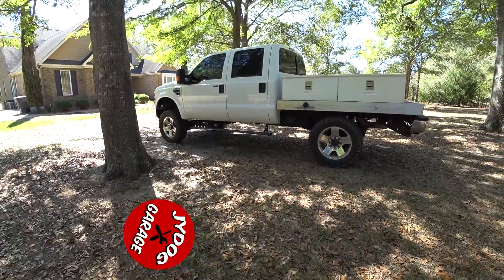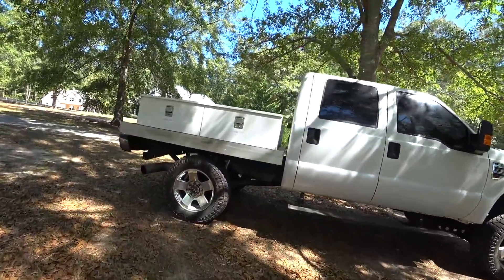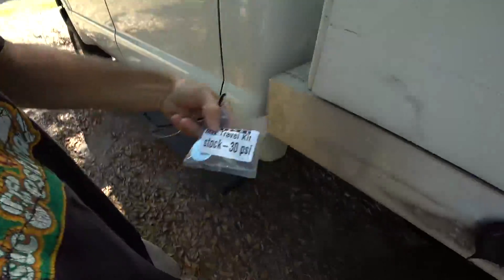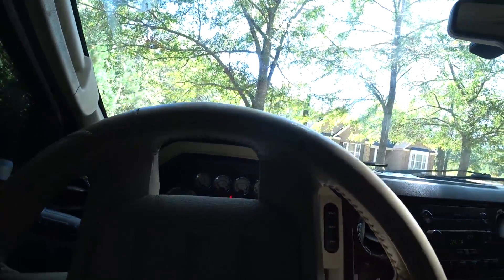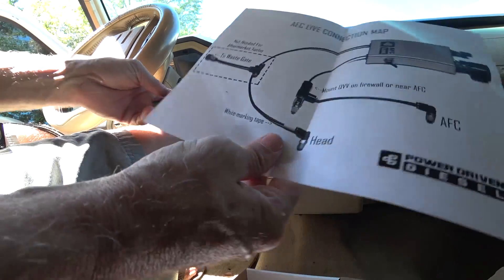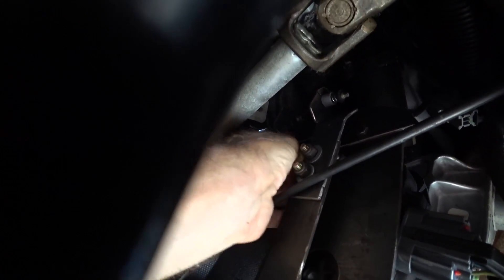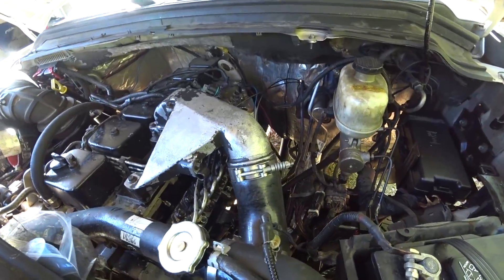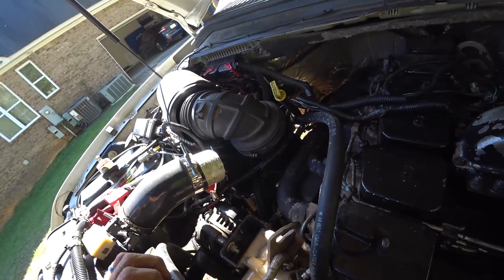Ford F250 Cummins Swap - AFC Live install and results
Time for some engine upgrades on my 2008 F250 Cummins swap. The Bosch p7100 pump on my truck has plenty of potential that can be easily be tapped into with Power Driven Diesel's AFC Live fuel control. This episode I give a brief overview of how I install it and the results I get.